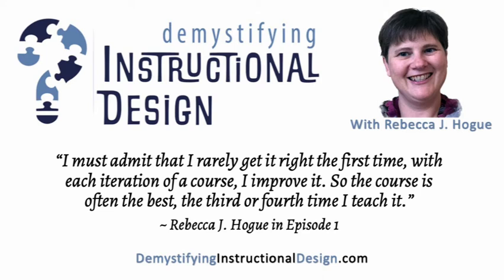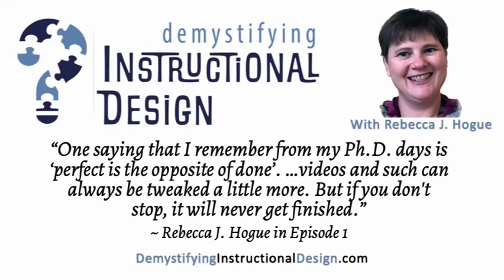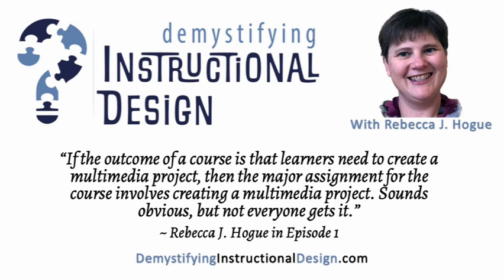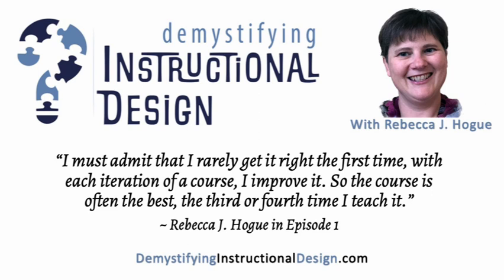Demystifying Instructional Design - Episode 1 - Where I interview myself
In episode 1 of Demystifying Instructional Design, I (Rebecca J. Hogue) interview myself.
Rebecca J. Hogue has a professional background in instructional design and software quality assurance. She teaches (online) instructional design at the University of Massachusetts-Boston.